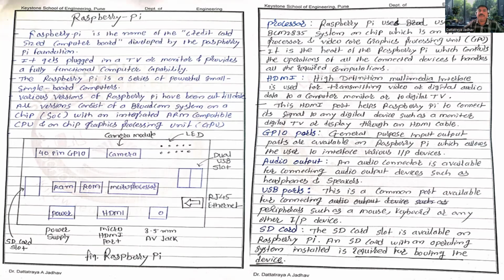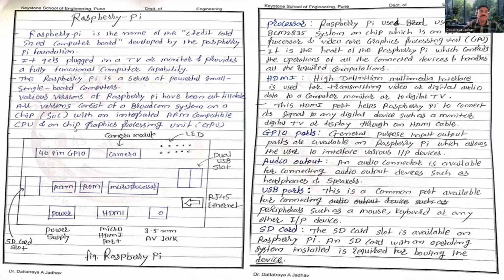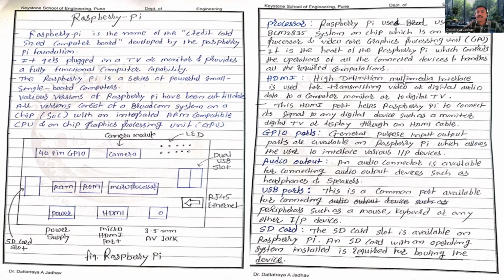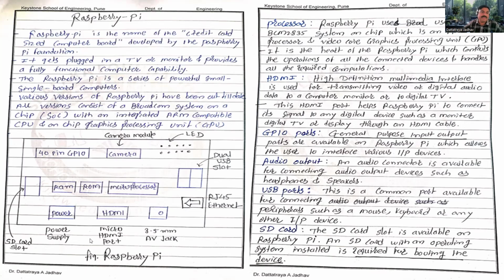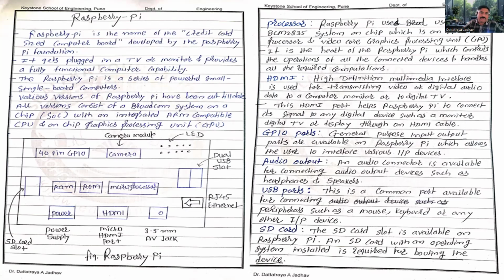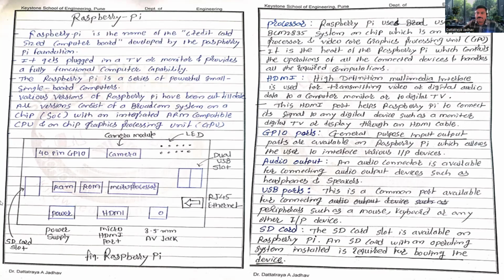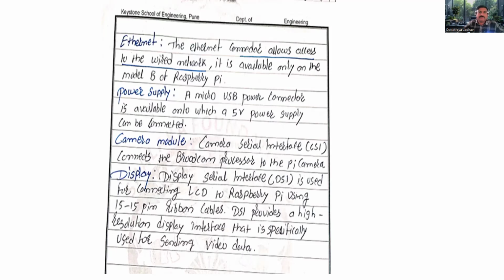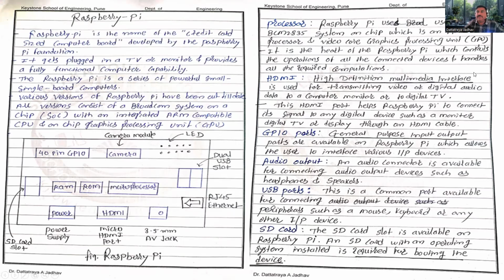Raspberry Pi About the Board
The Raspberry Pi board is a small, low-cost single-board computer used for learning programming, electronics, and embedded systems. It contains a processor, RAM, GPIO pins, USB ports, HDMI port, and networking interfaces.